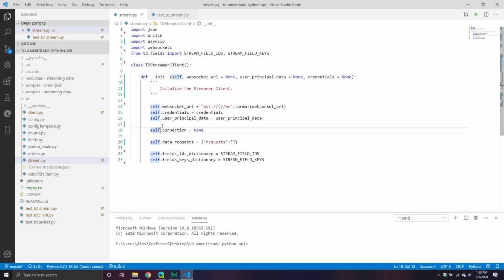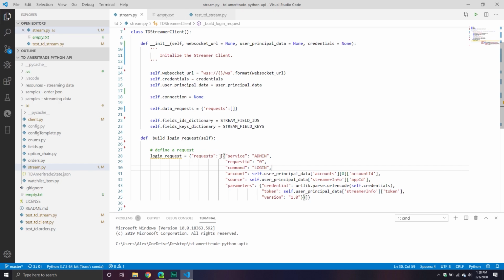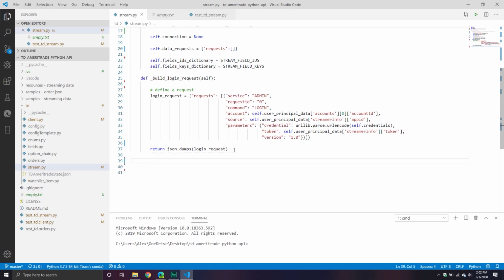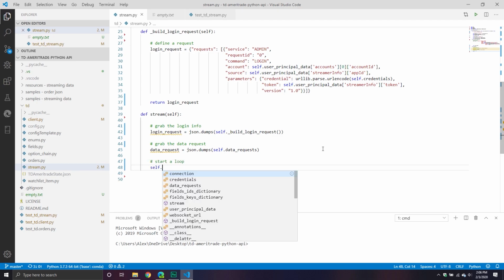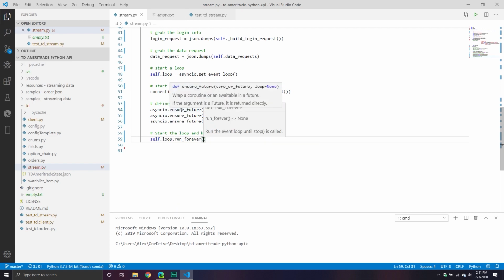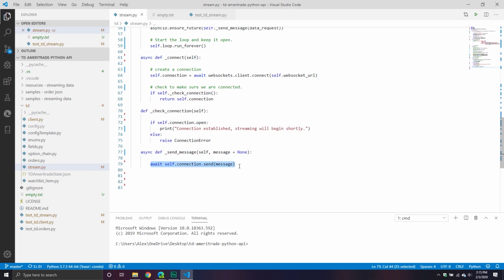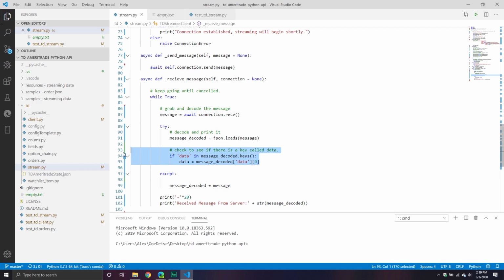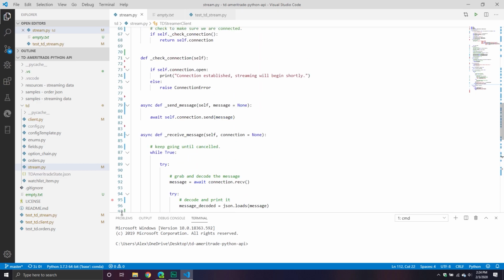TD Ameritrade API Python Library: Streaming Pt. 2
Now that we have our Streaming Client object defined,  we can begin the process of adding the different functionality to it. The main functionality is to stream data, but we also need to connect to the TD Server to stream the data. In this portion, we focus on connecting the Streaming Client to the TD Server and handling messages both from our side (sending) and the server-side (receiving).